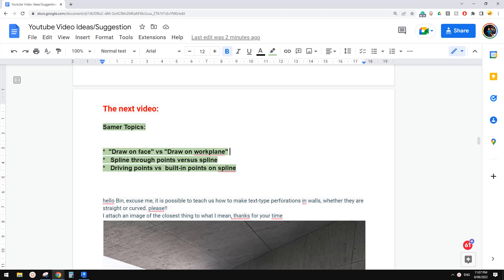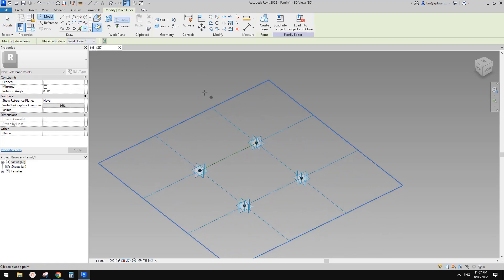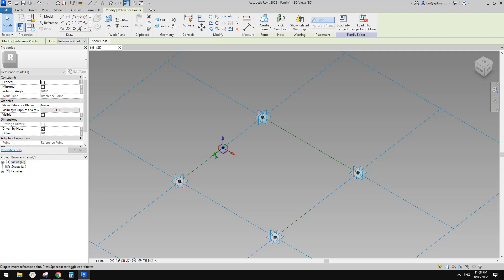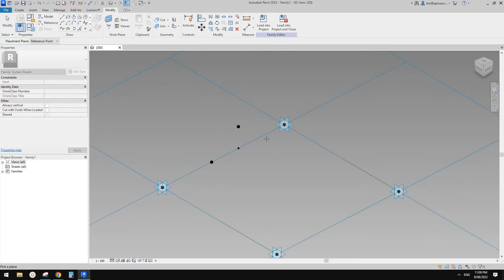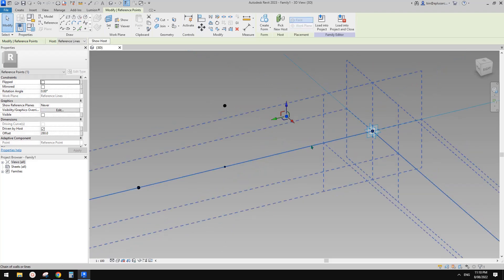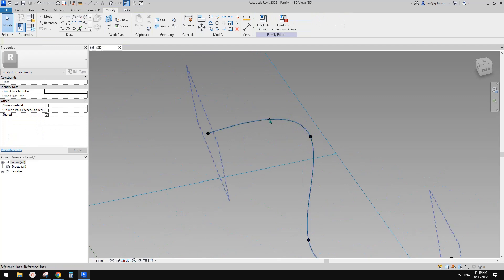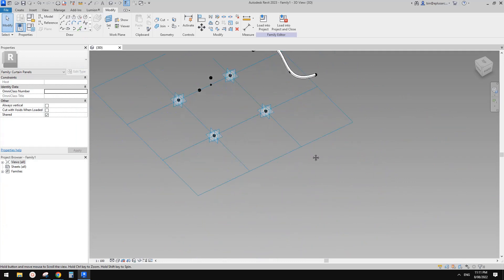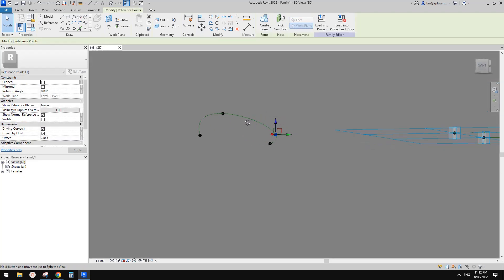Revit Exercise (Day 868) Some Mass Questions Explained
Samer has some questions regarding elements in the mass.